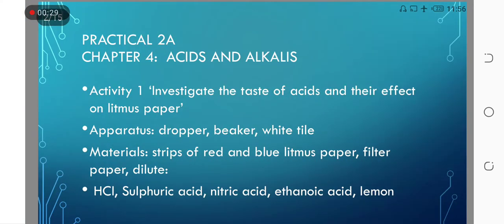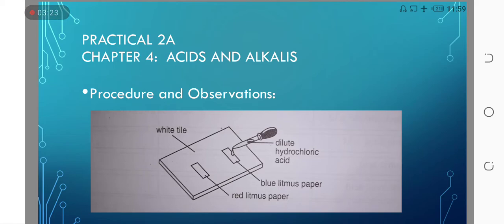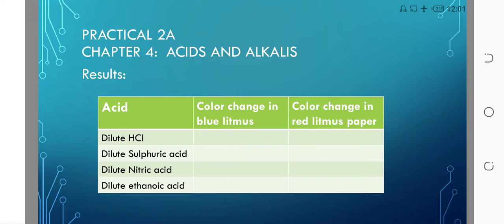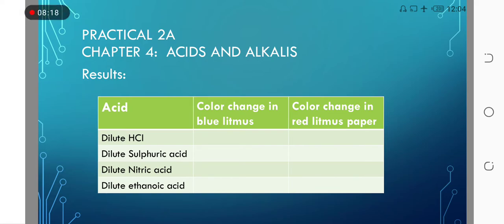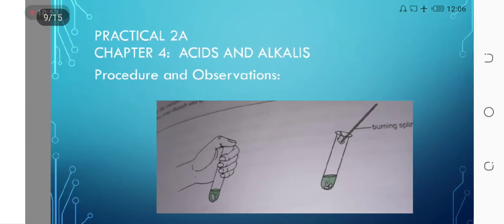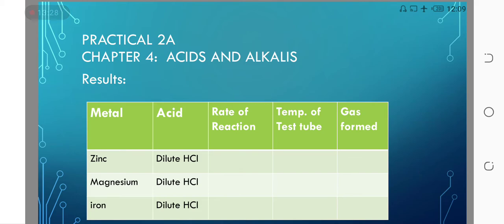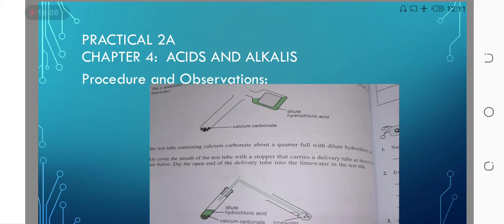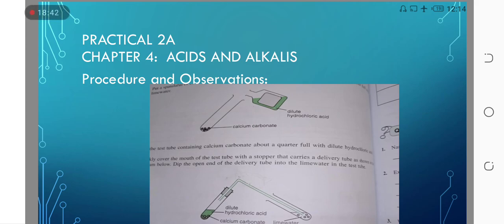Chemistry lecture 7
activities related to the topic acid and alkali